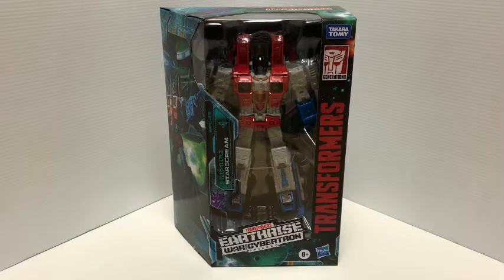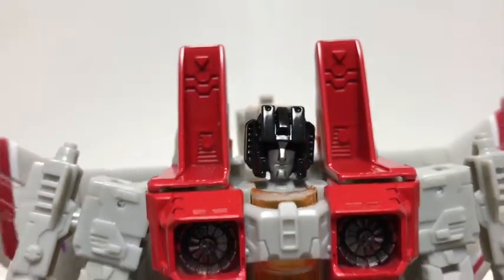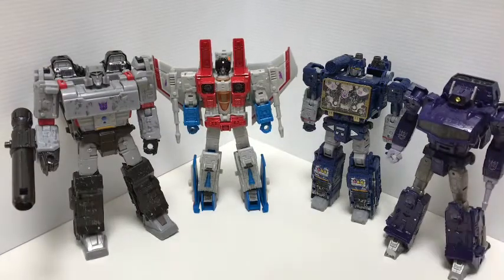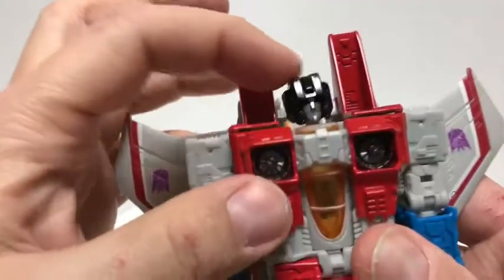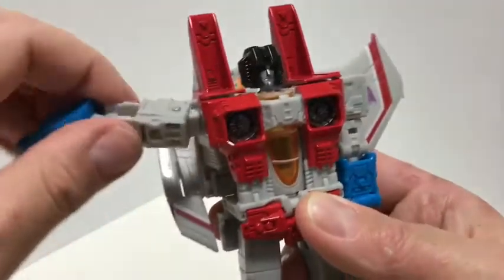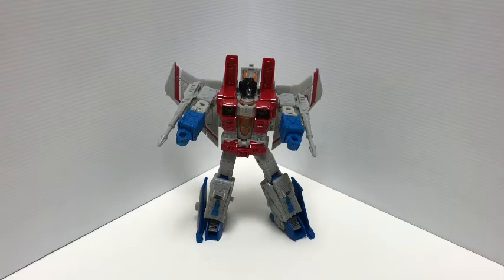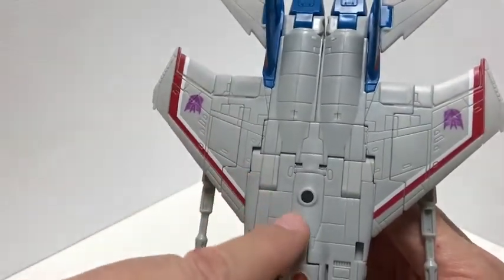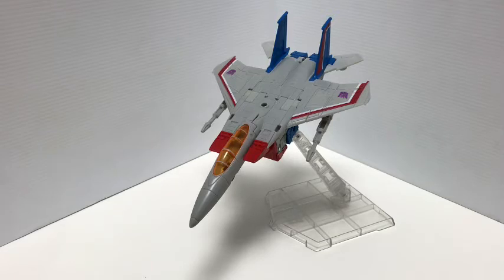Transformers Earthrise Starscream